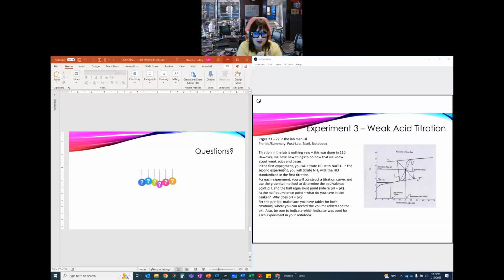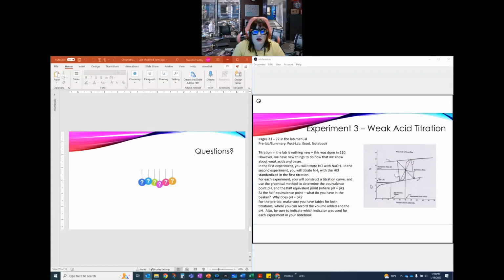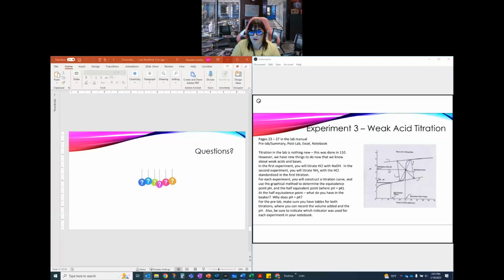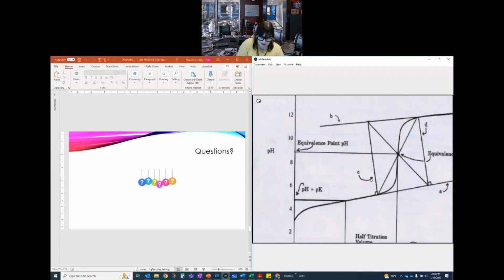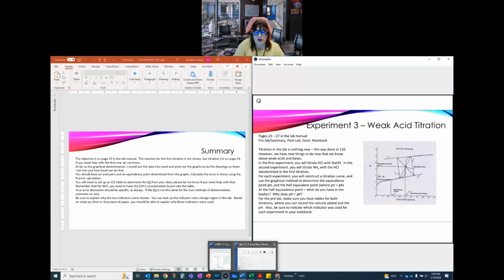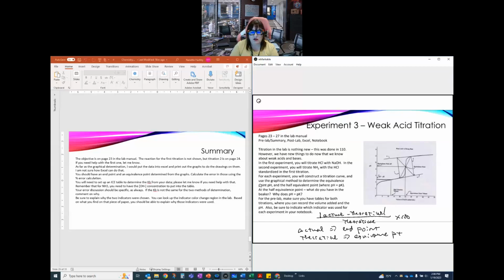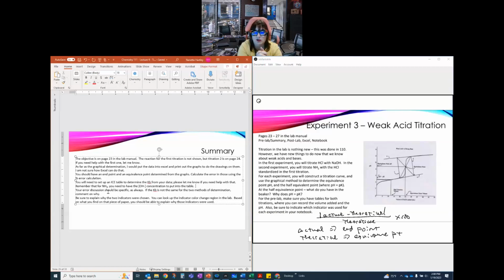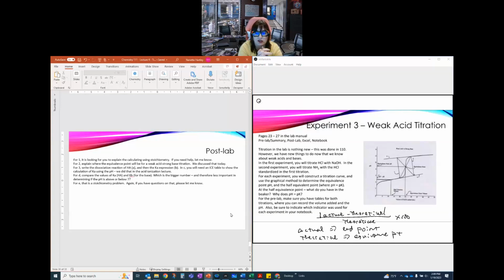Titrations Exp 3